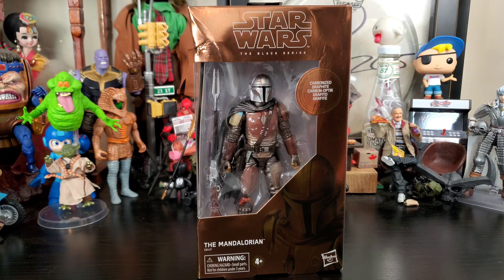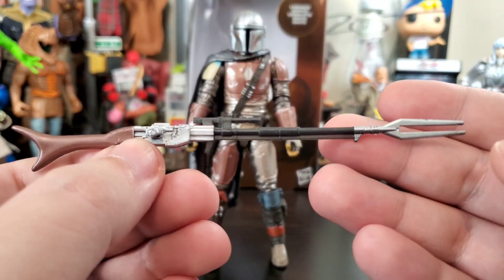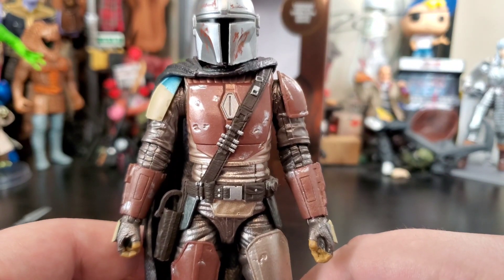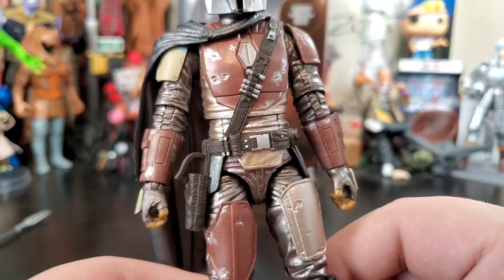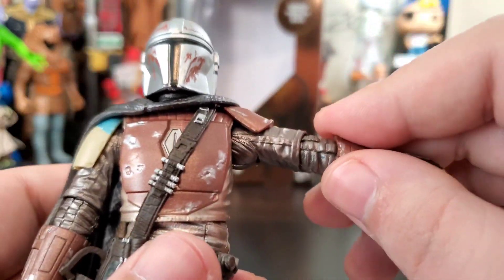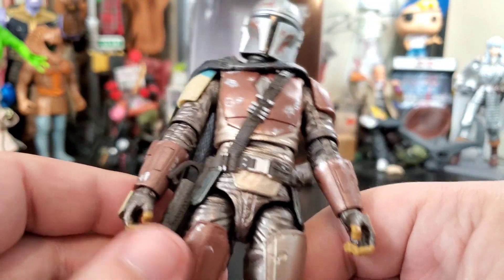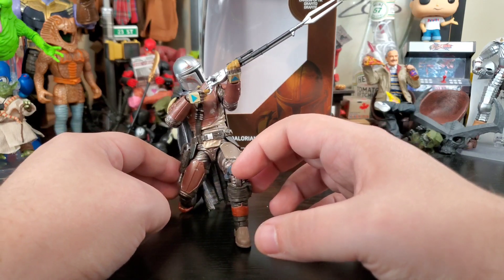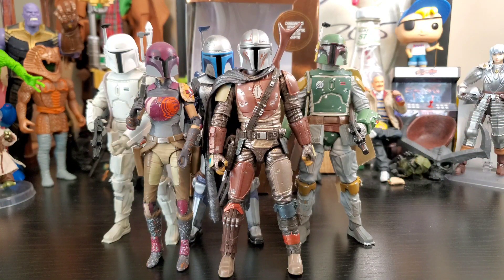Star Wars Black Series Carbonized Mandalorian Unboxing and Review